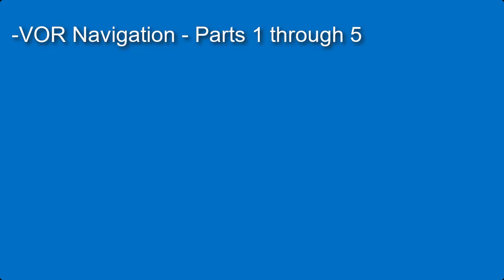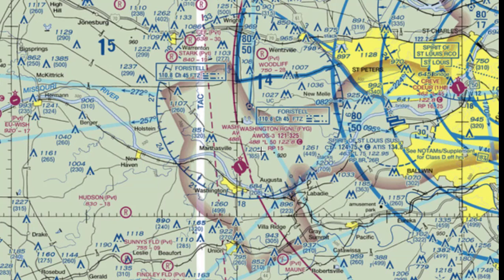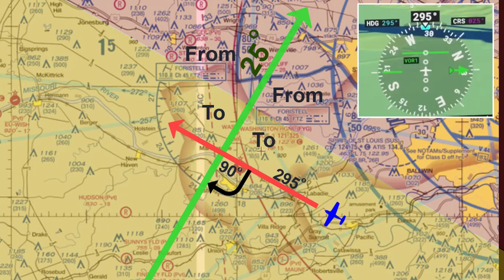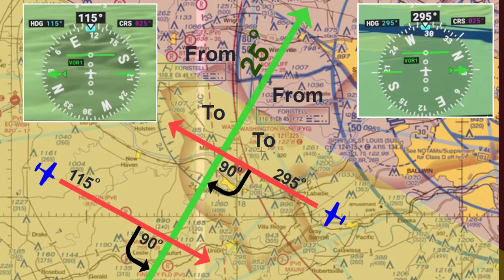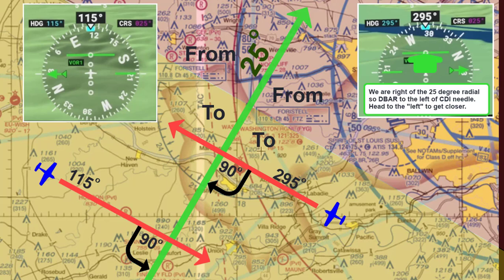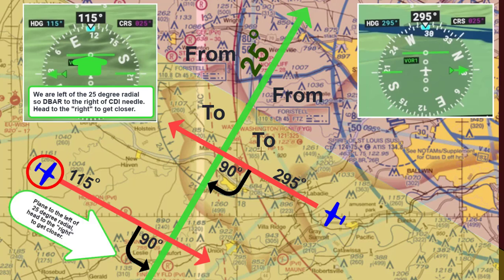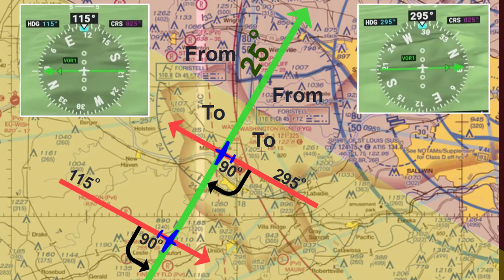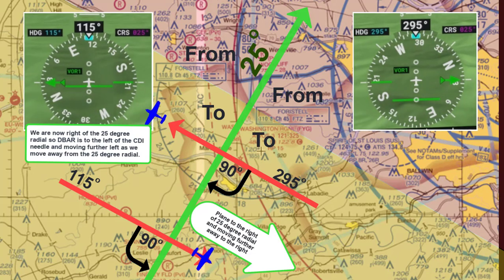Garmin G1000: VOR Navigation - Example 1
This is the first video in a series covering VOR navigation using the Garmin G1000.